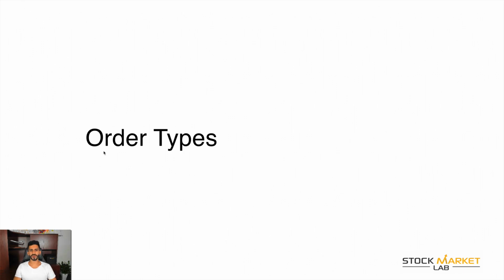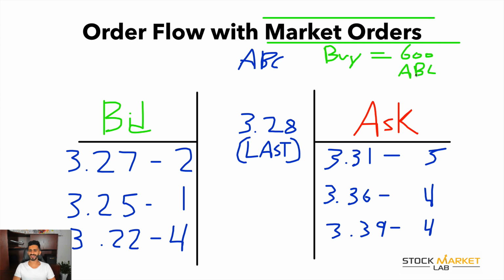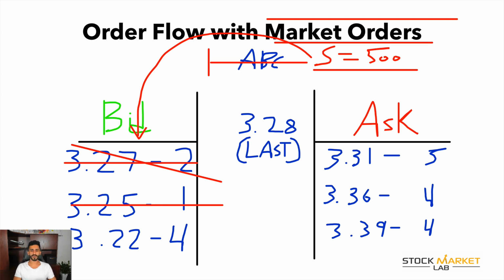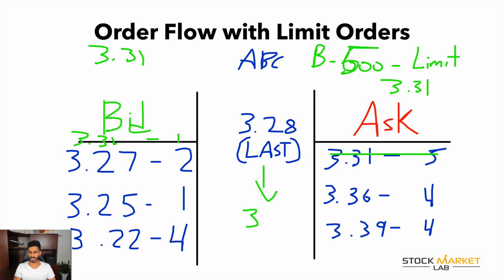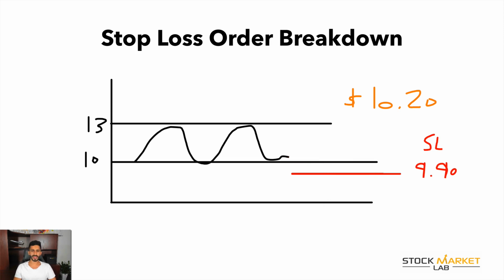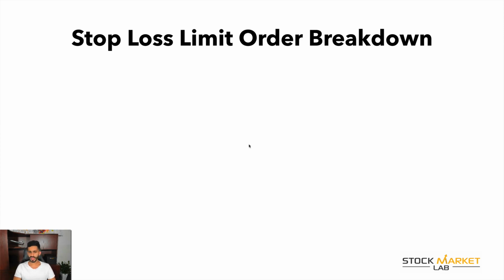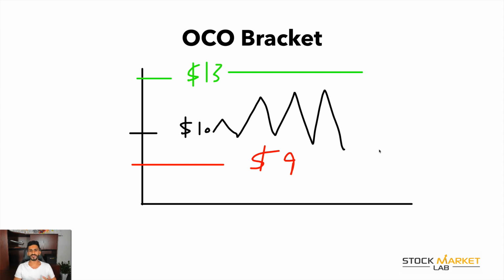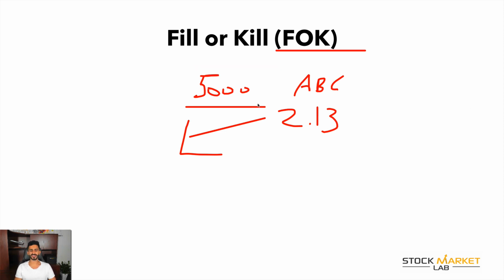24. Umar Ashraf - Order Types